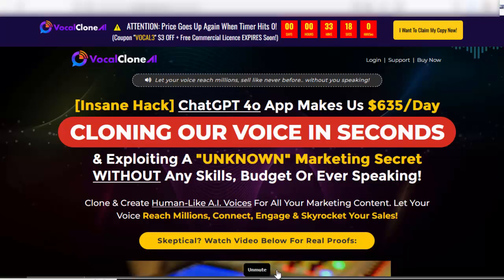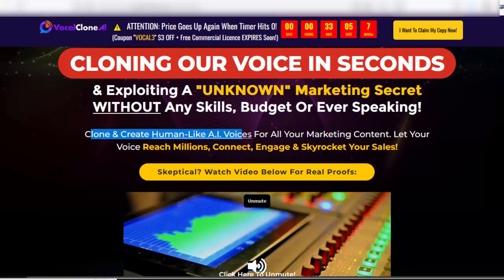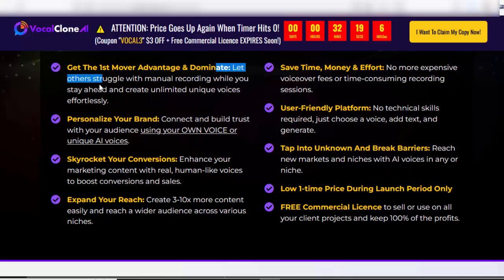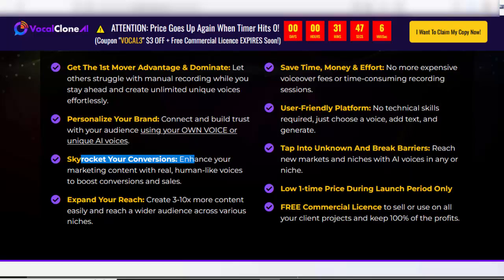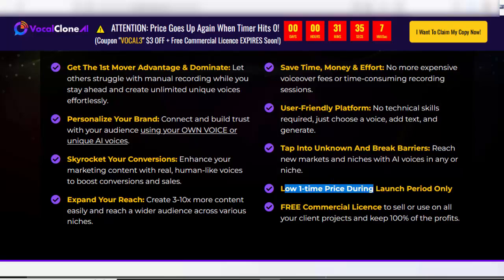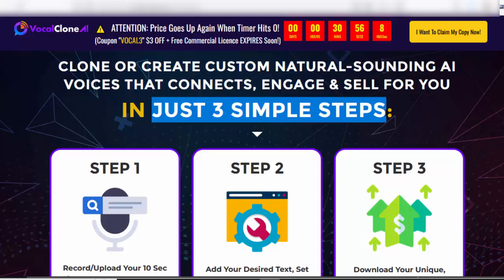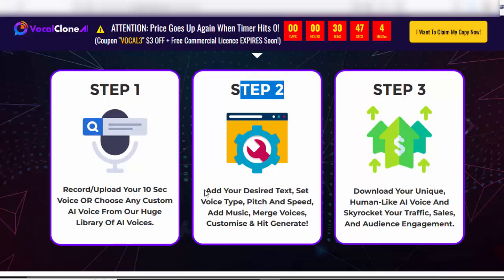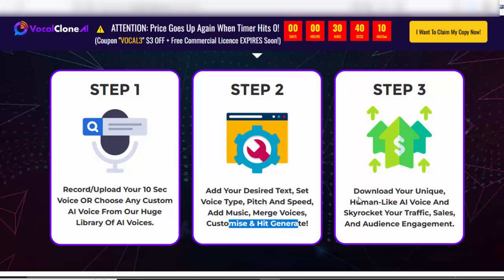Vocal Clone AI Review – Earn $635 Per Day Using Vocal Clone AI & Money Back Gaurantee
Vocal Clone AI Review – What Is Vocal Clone AI?

The World’s First A.I. Voice Cloning Platform Built for Marketers”Clone Your Voice or create custom, unique AI voices in seconds, making your marketing content more engaging, authentic, and human.

Clone & Create Human-like A.I. Voices For All Your Marketing Content. Let Your Voice Reach Millions, Connect, Engage & Skyrocket Your Sales!

Vocal Clone AI Review – How Dose It Work?

STEP #1 Record/Upload your 10 sec voice OR Choose any custom AI voice from our huge library of AI voices.

STEP #2 Add your desired text, Set Voice Type, Pitch and Speed, Add Music, Merge Voices, Customise & Hit Generate!

STEP #3 Download your unique, human-like AI voice and skyrocket your traffic, sales, and audience engagement.